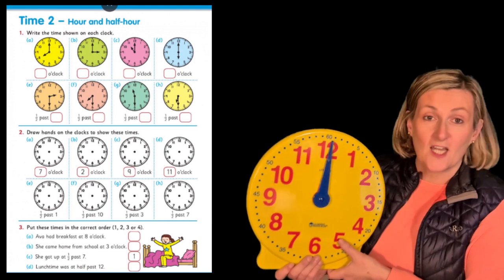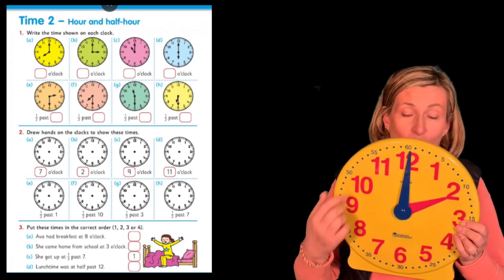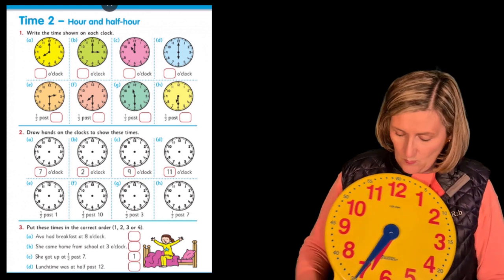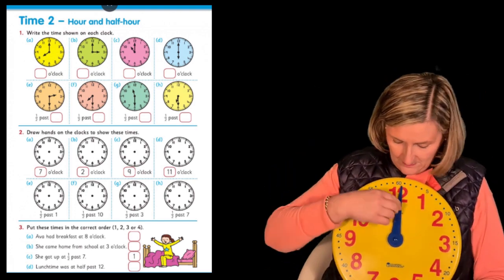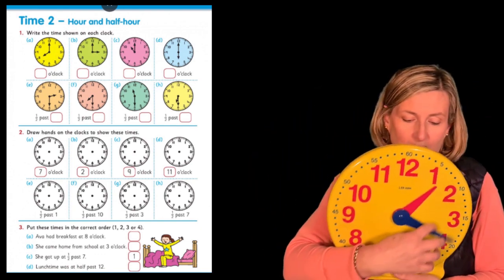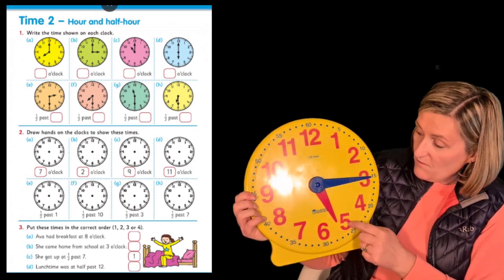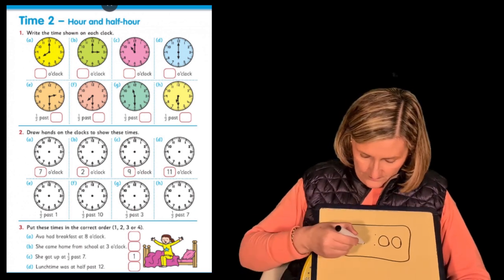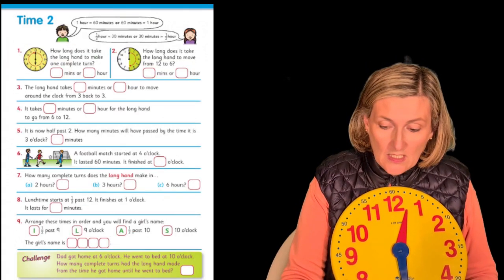2nd Class Maths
2nd Class Maths - Time
Telling Time
Half Hour
Quarter Hour & Digital Time